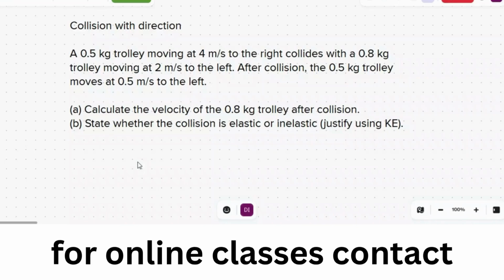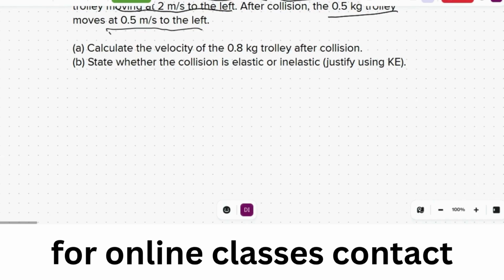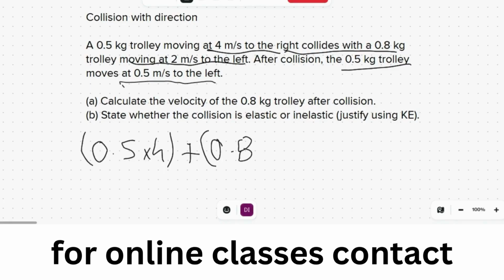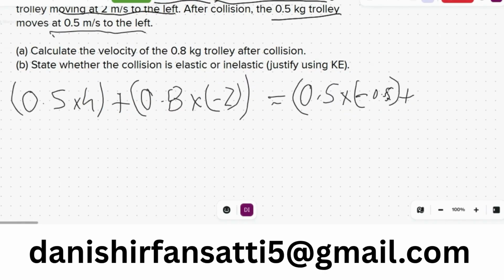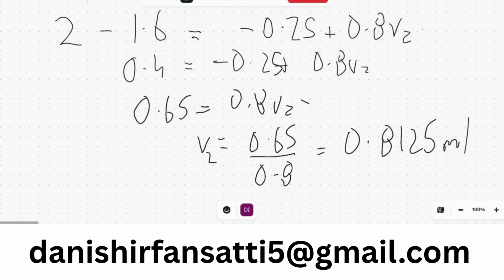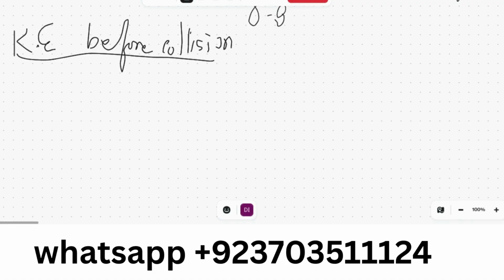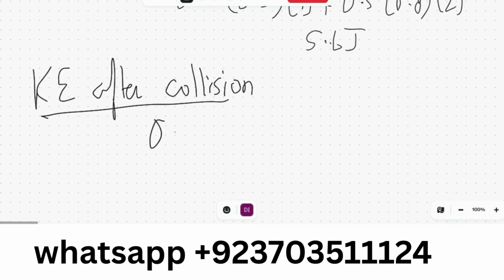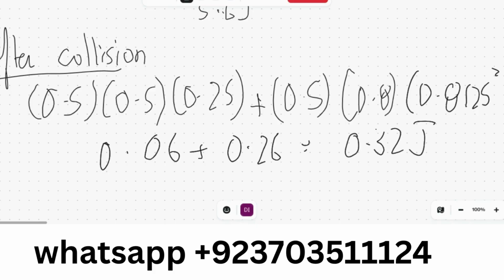Collision with Direction | Momentum Conservation Problems | N5 & Higher Physics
Learn how to solve **collision problems involving direction** in N5 and Higher Physics. In this lesson, we explain how to use **momentum conservation** when objects move in different directions, with clear worked examples and exam-style questions.

📘 In this video you'll learn:

* Collisions with direction
* Using positive and negative directions correctly
* Step-by-step calculations
* Common exam mistakes to avoid
* N5 & Higher Physics exam practice

Perfect for students preparing for SQA N5 Physics and Higher Physics exams.